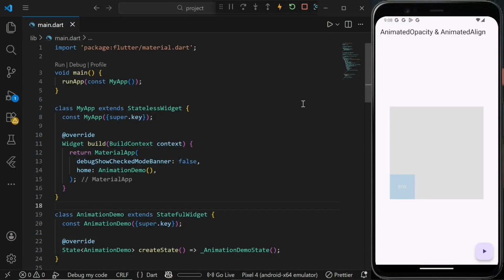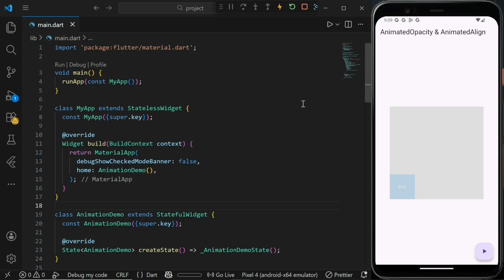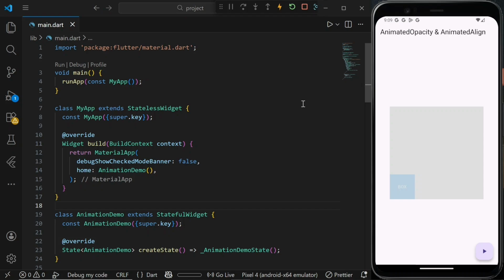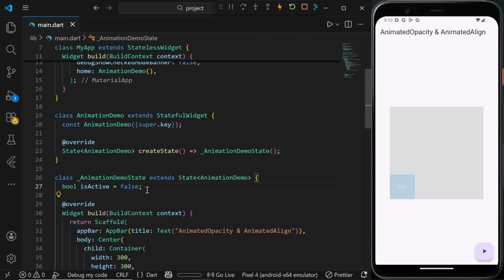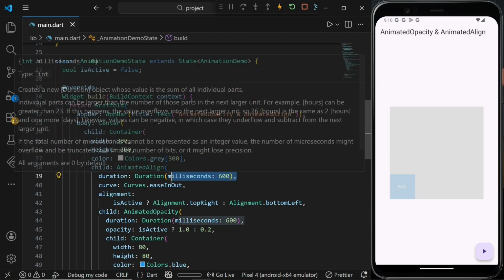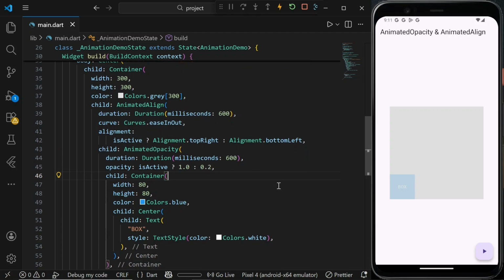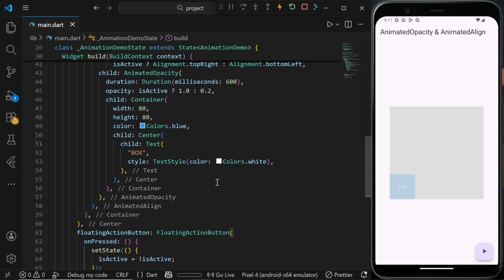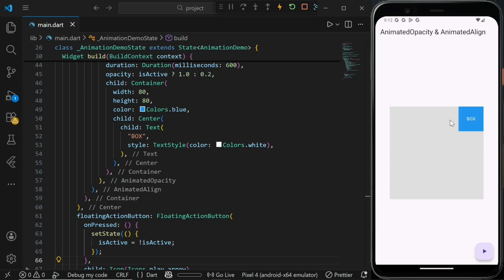AnimatedAlign & AnimatedOpacity in Flutter | Simple Animation Tutorial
In this video, I explain how to use AnimatedAlign and AnimatedOpacity in Flutter to create smooth and simple UI animations.
You will learn how to:
Animate widget position using AnimatedAlign
Fade widgets in and out using AnimatedOpacity
Control animation duration and curves
Build clean and interactive UI with minimal code
This tutorial is perfect for beginners who want to start working with animations in Flutter and improve their app UI.